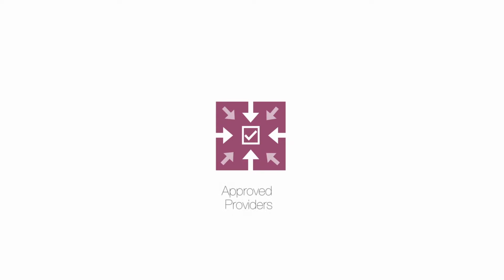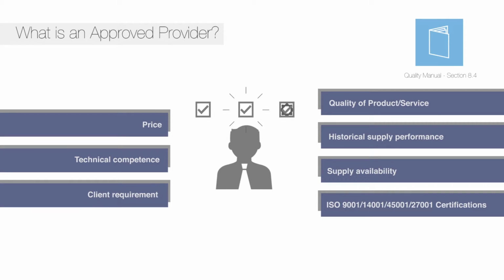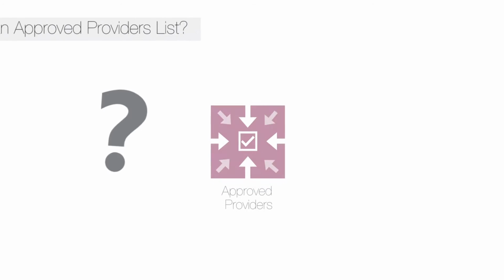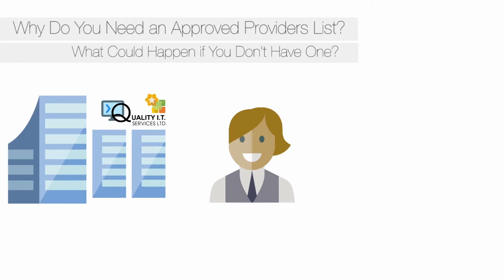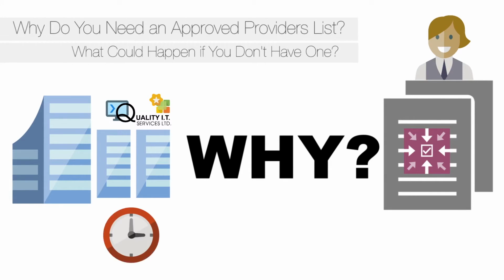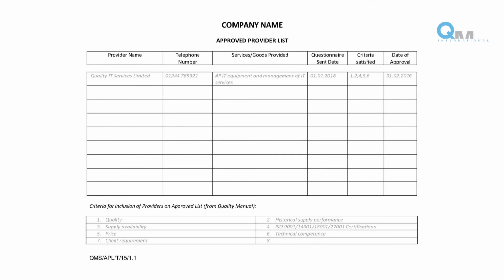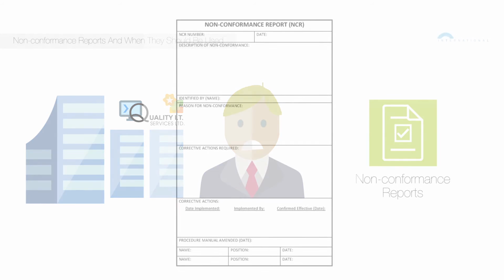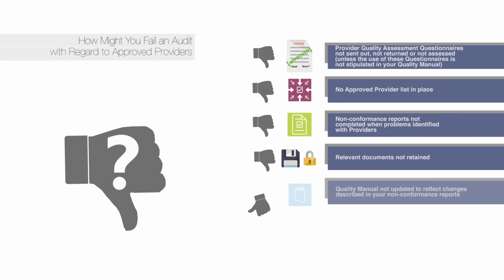Approved Providers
During this training video we will cover:

* What an approved provider is
* How to create an approved provider list
* Approved provider identification process
* Non-conformances associated with approved providers
* Your annual audit for ISO 9001 : 2015